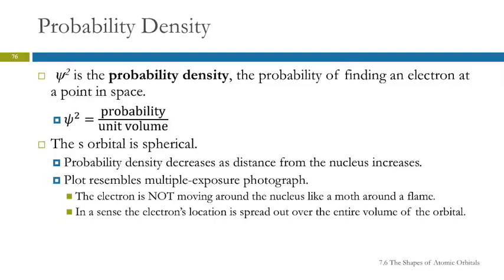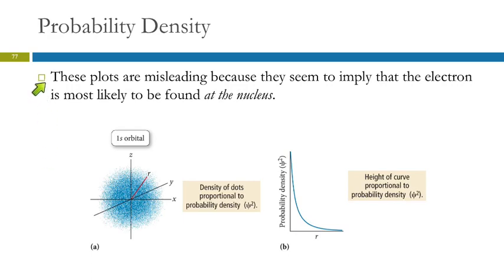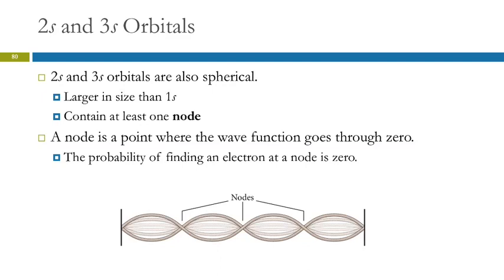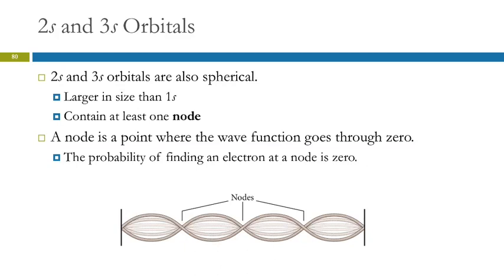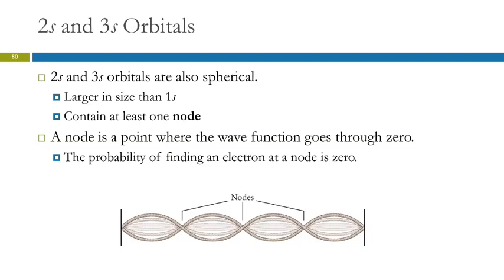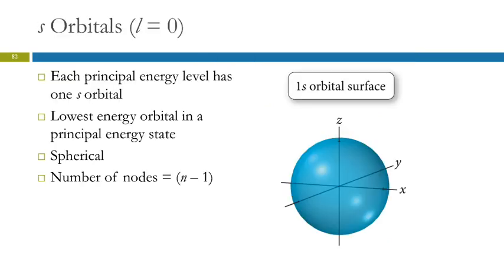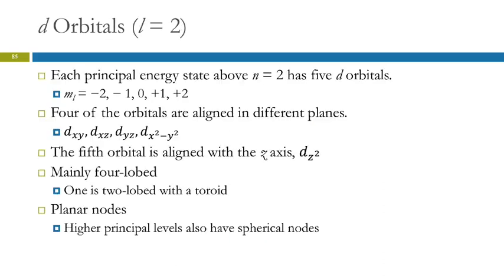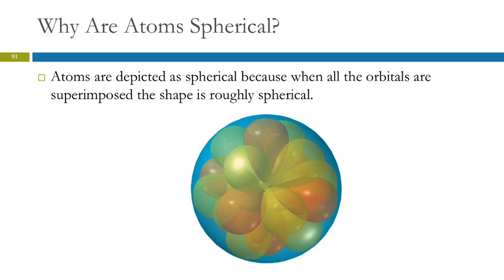7.6 The Shapes of Atomic Orbitals